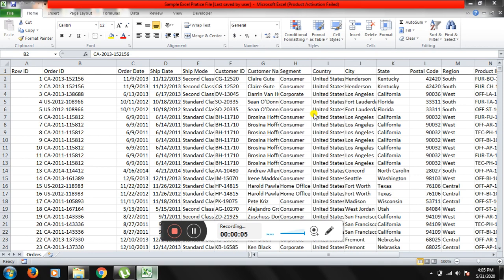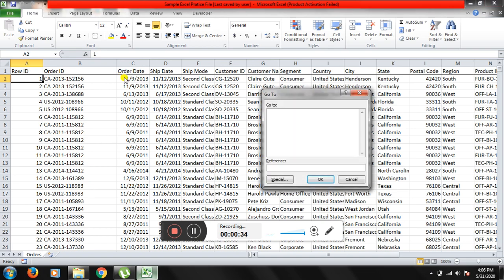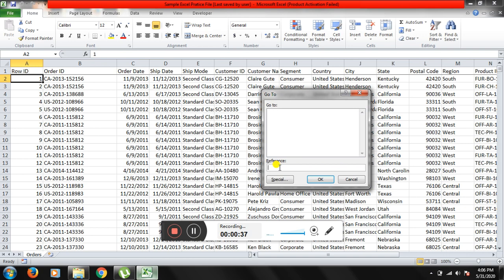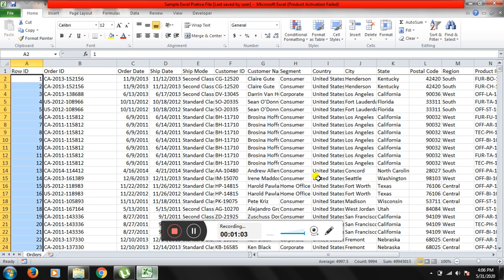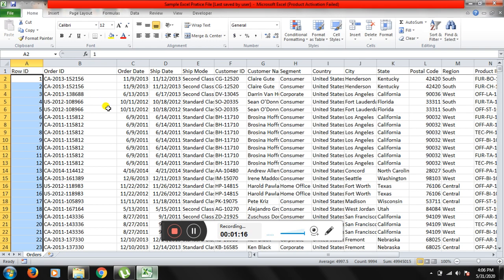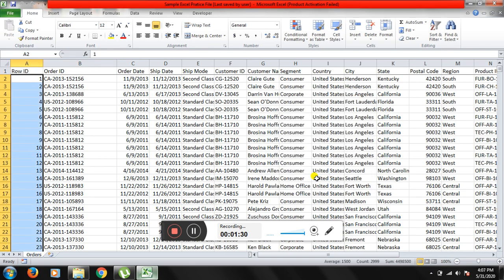How to select range in excel with shortcut key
In this video we will learn how to select range in excel with shortcut key